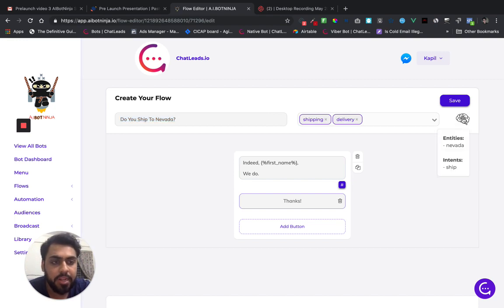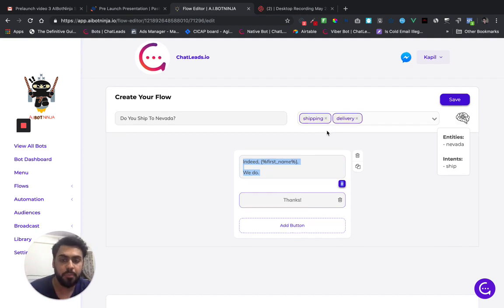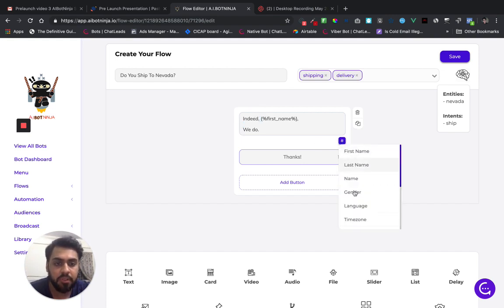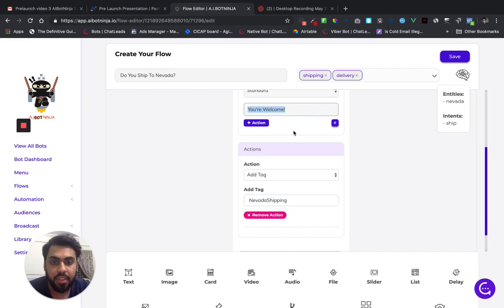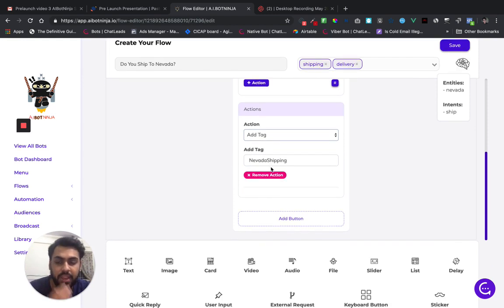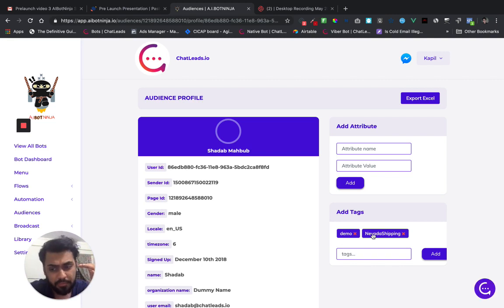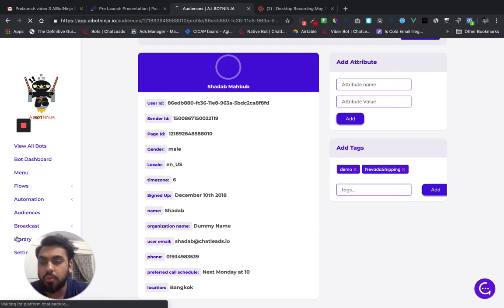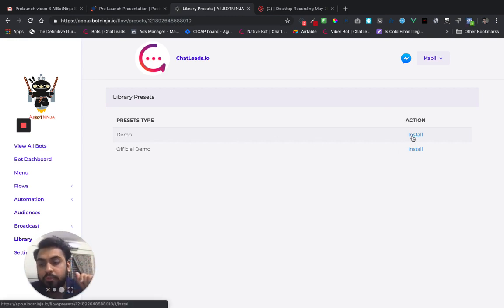Ai Bot Ninja Chatbot Software Product Walkthrough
Software Discounts - Software Review | Daily Software Discounts

- (free book) Dot Com Secrets the book in physical format by Russell Brunson "A simple process that ANY company can use to geometrically improve
their traffic, conversion and sales online."  - Tony Robbins

ShopMarketingApps.com is dedicated to curate the best deals from the market and you need to be aware that  we will receive a commission payment if you click on any of our links and in the
video description and make a purchase which will help us to continue serving you!
Software discounts -  daily software discounts
The Best Software discounts for Nonprofit Organizations
Reviews for  software discounts, usa reviews for student discounts
Black friday software discounts Software Discounts
Discounts for college students
Academic edition software discounts for teachers

software discounts
software
download,
reviews
collection
buy
software tutorial
application
program
save
savings

chatbot
chatbotsoftware
messenger bot
messenger software